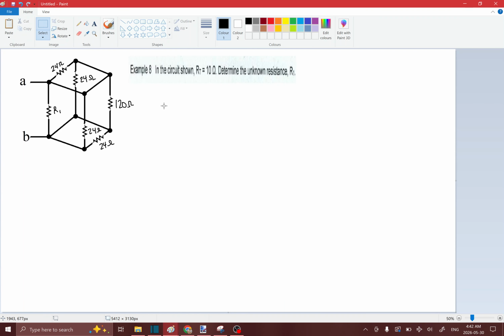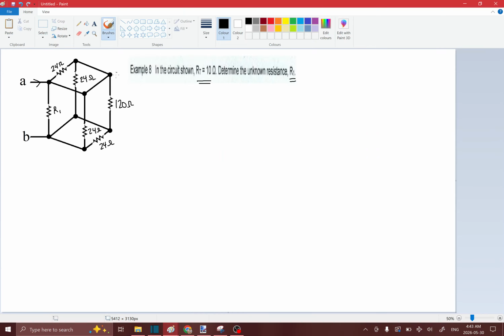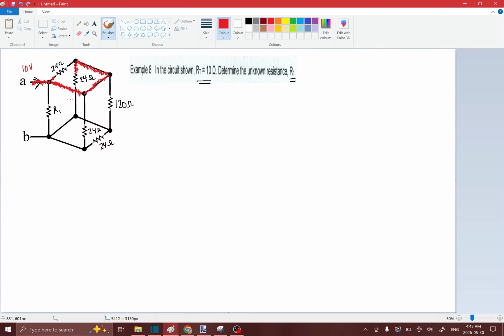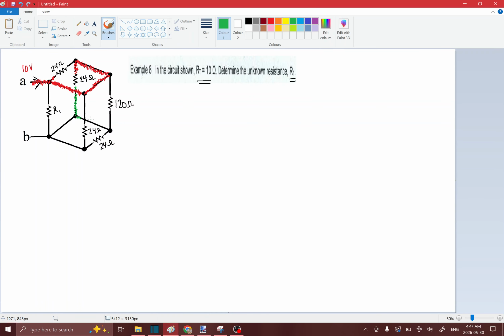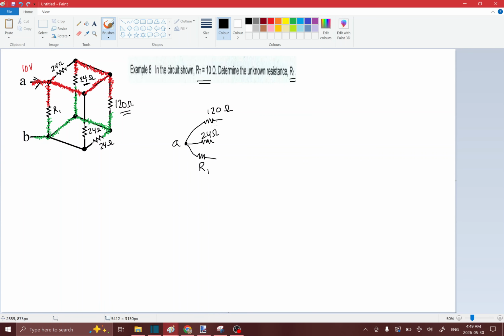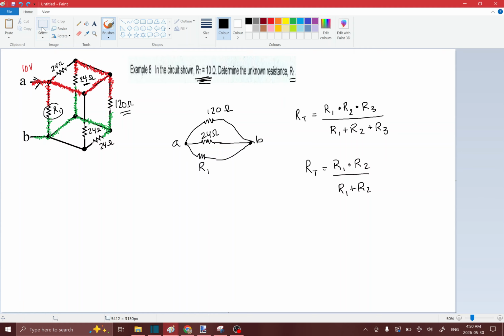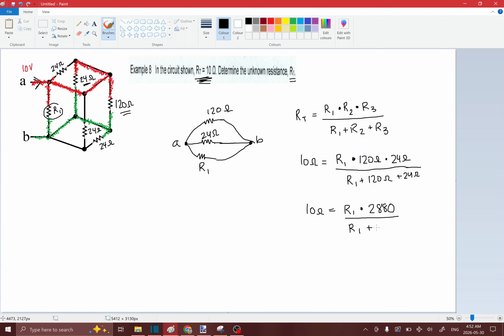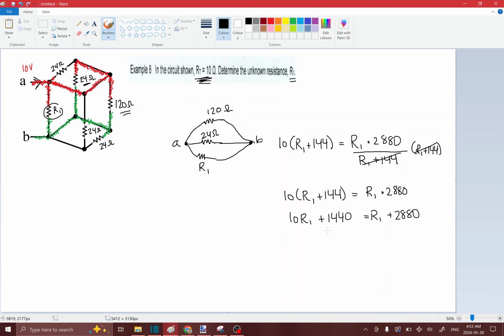Electrical Engineering midterm question 8 | Solving 3D schematics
what a weird circuit. Don't draw your circuits like this!